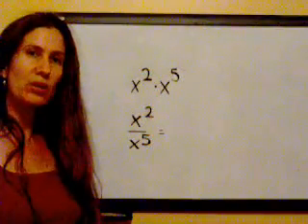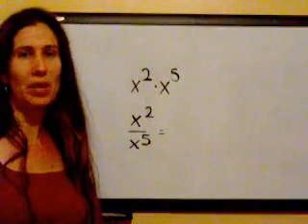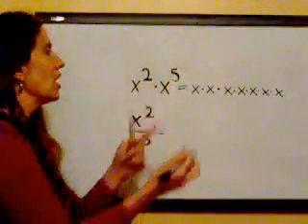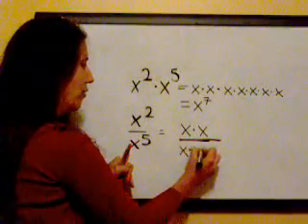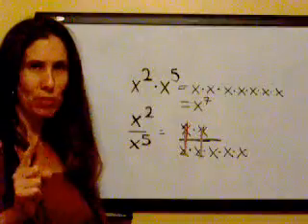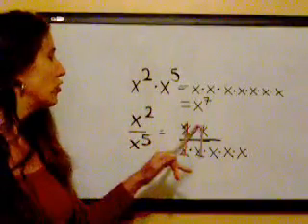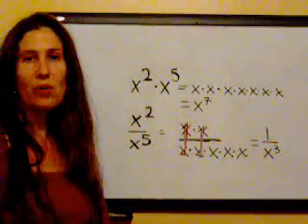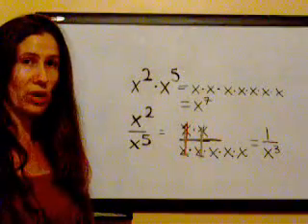Simplifying Exponents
for more math resources.

Learn how to simplify exponents. It's easy with this tutorial.